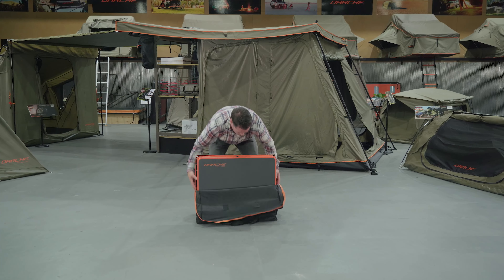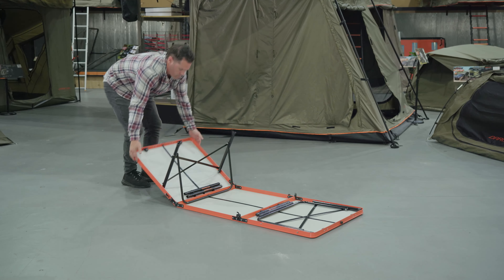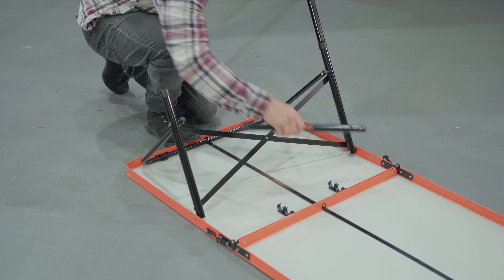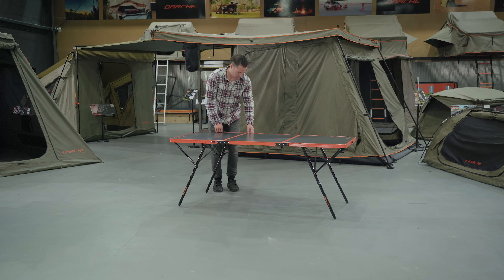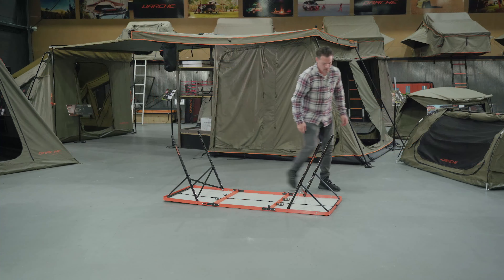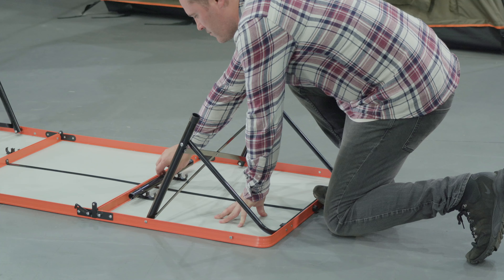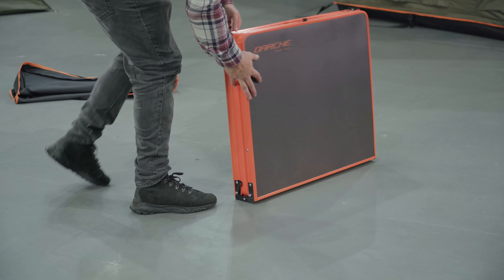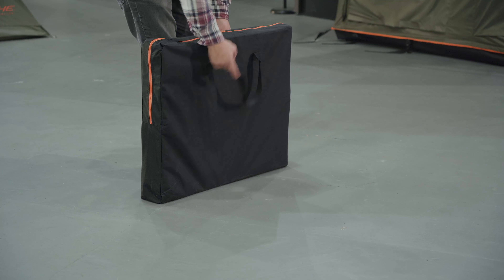How to set up your Traka Table | DARCHE®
Stay organised wherever you go with the Traka table. Available in 2 convenient sizes, this lightweight alloy top folding table will resist heat sources whilst preparing your outdoor meals and will be sturdy and durable enough to support you through your quick fix and hands-on tasks.